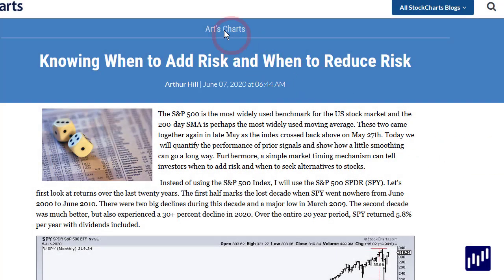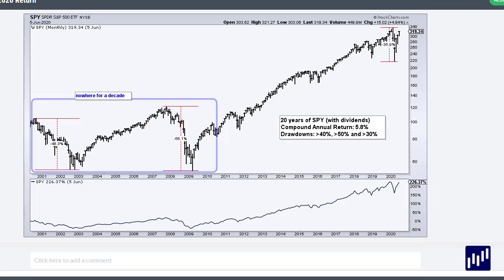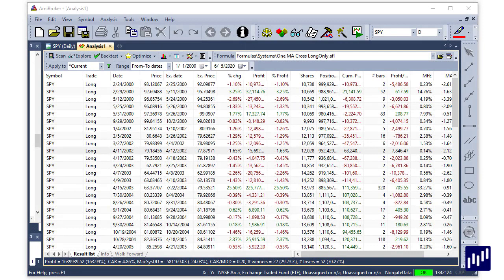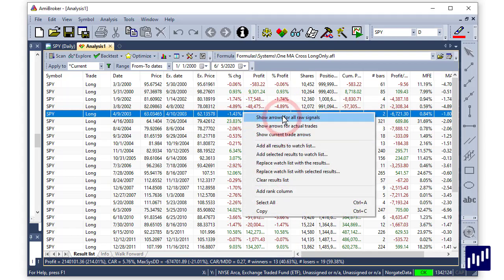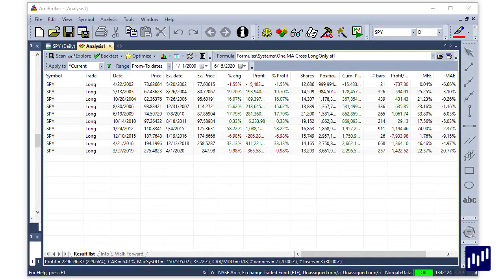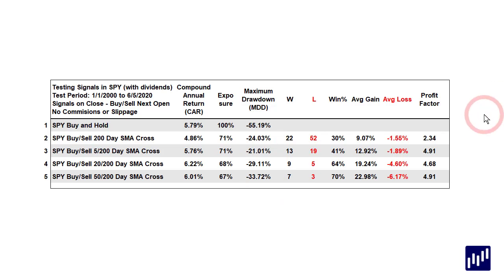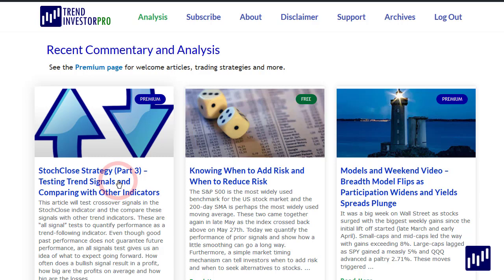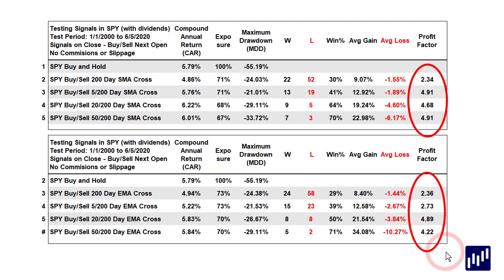Setting Expectations for the latest Cross above the 200-day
The S&P 500 crossed above its 200-day SMA in late May for the 147th time since 2000. How did prior signals work and how can we improve these signals? Today we test crosses of the 200-day over the last 20 years and show how a little smoothing can go a long way when it comes to performance. I also test the same EMA combos to see how they compare.